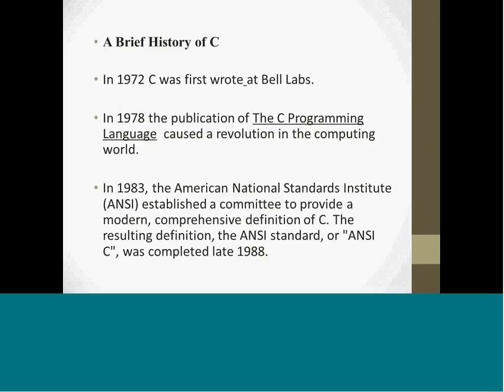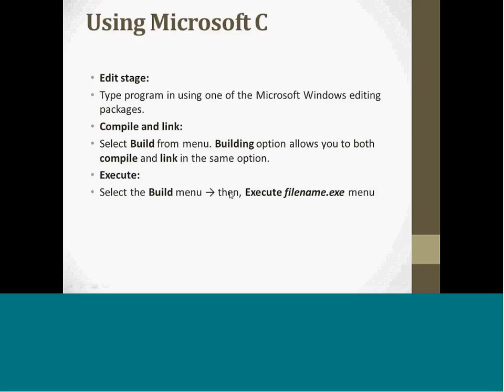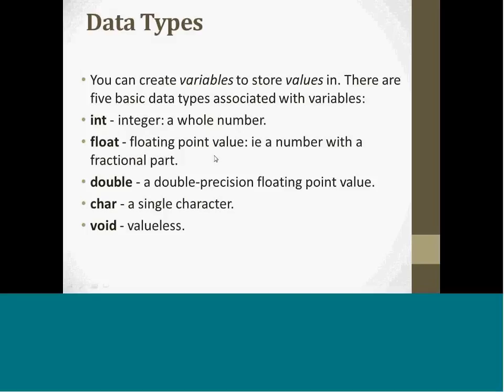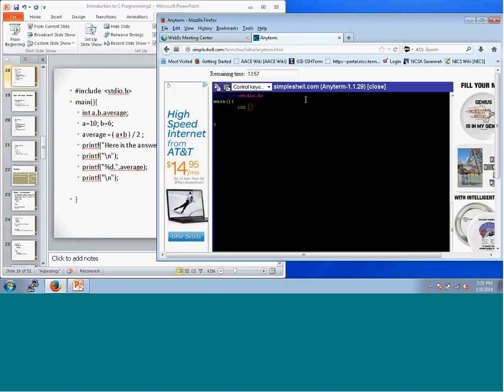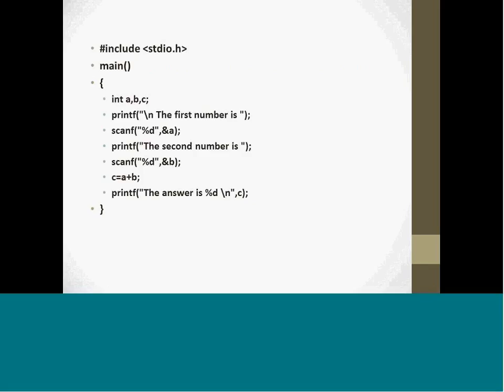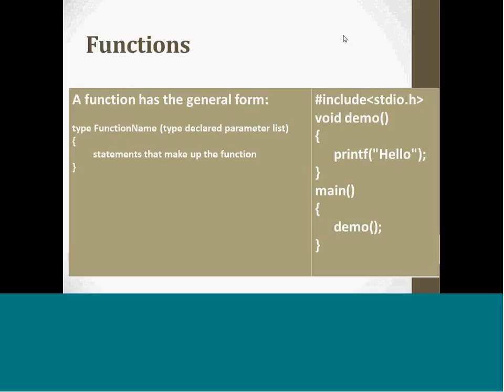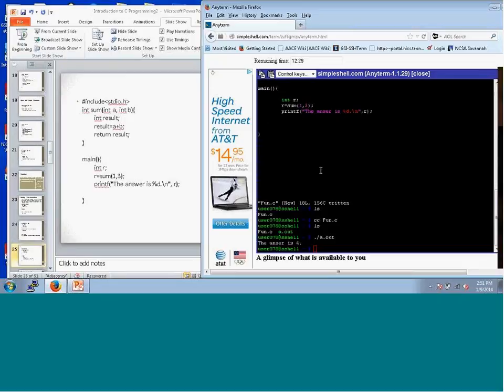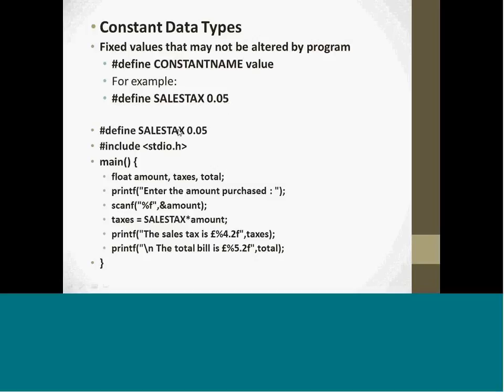Introduction to the C language, part 1 20140109 1910 1